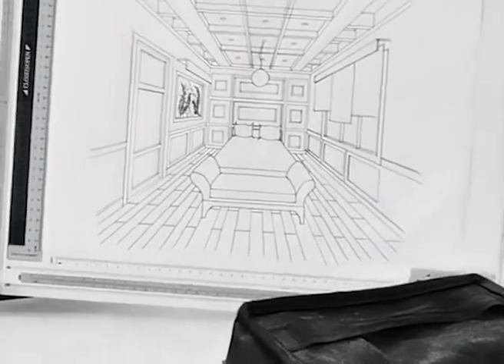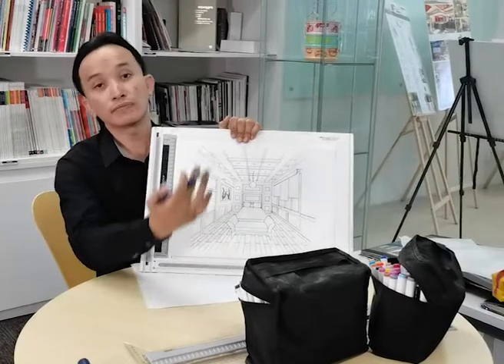Drawing in Perspective and Rendering in Colour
Redesign your bedroom - Masters for Juniors Series 02

Visualizing your bedroom in perspective and colour view with Ms. Nurul Ain Haron